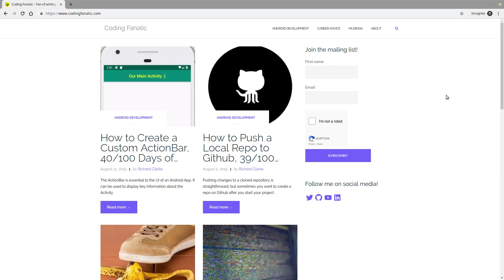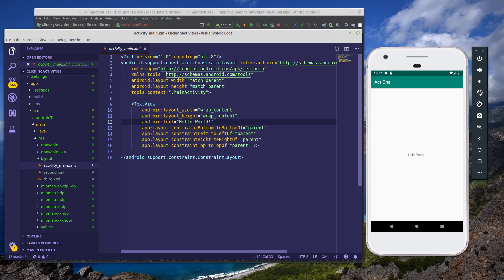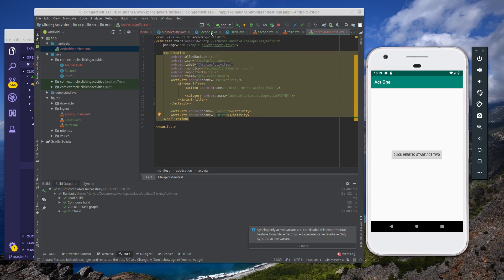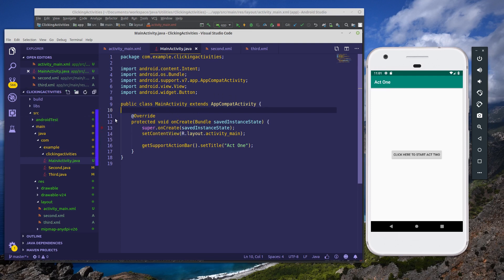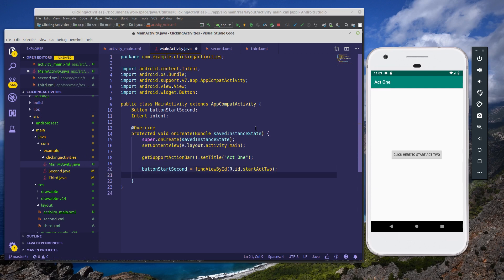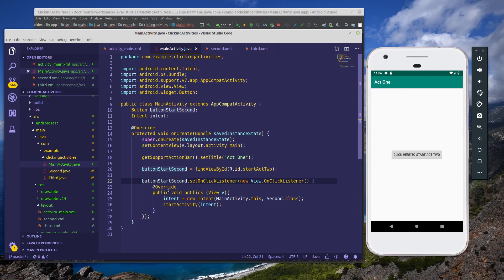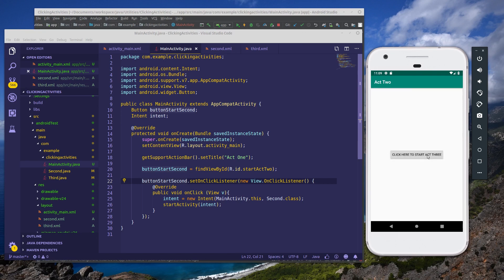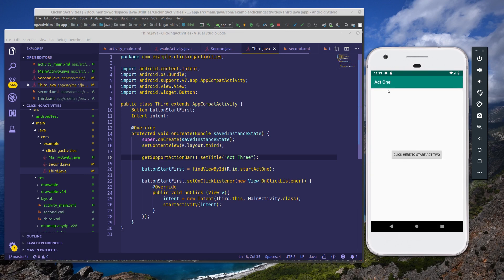Android Tutorial Child Activities Part 2, Starting Activities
Intro
In this video, I'll show you how to open Activities after adding them to your Android apps.

Time marks
00:33 Android Manifest fix explained
01:37 Styling our Button
04:30 Add our Button and Intent objects
05:40 Configure the onClickListener for our Buttons

Description
Now that we've added Activities to our app, we will add buttons which, when pressed, will start the newly added Activities.